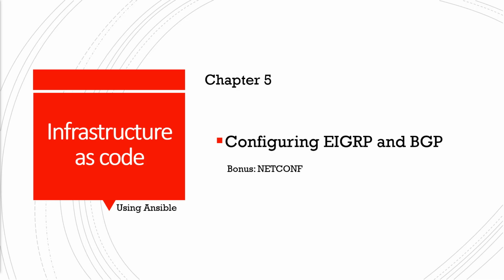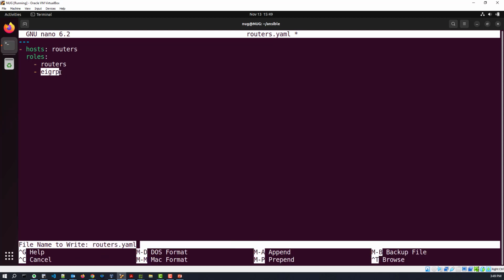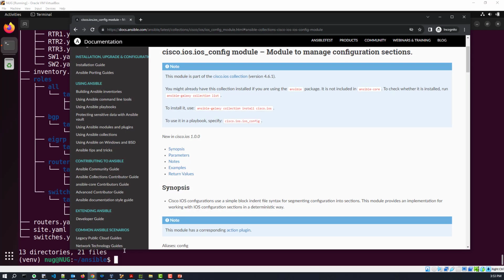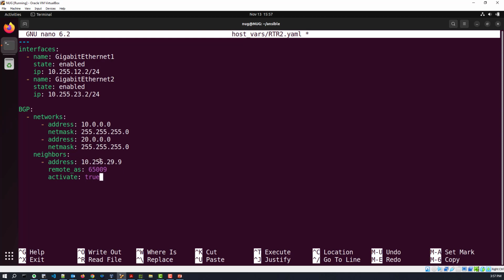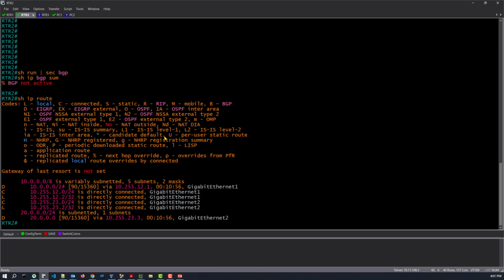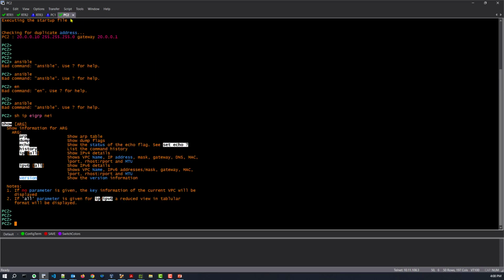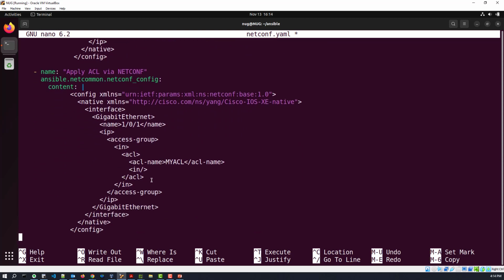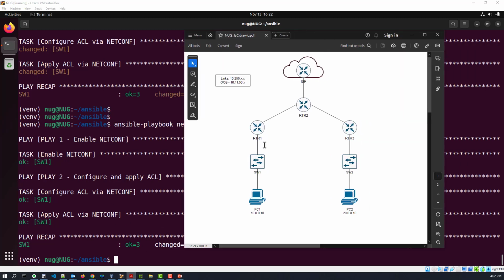Infrastructure as Code w/ Ansible - Configuring EIGRP & BGP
00:00 - Intro
01:10 - Set up EIGRP Role & Tasks
05:57 - Set up BGP Role & Tasks
17:35 - Configure & Apply ACL with NETCONF